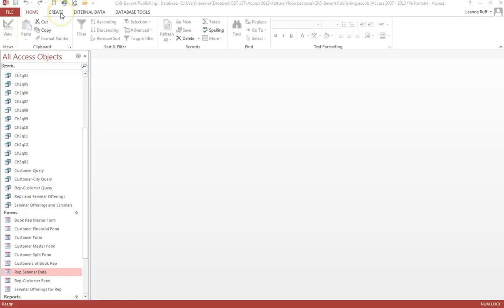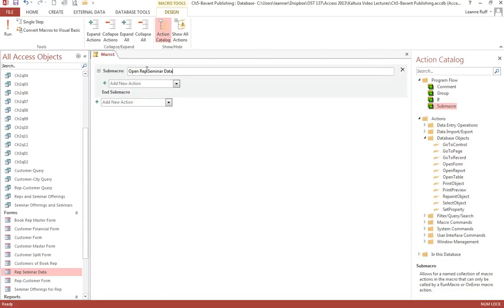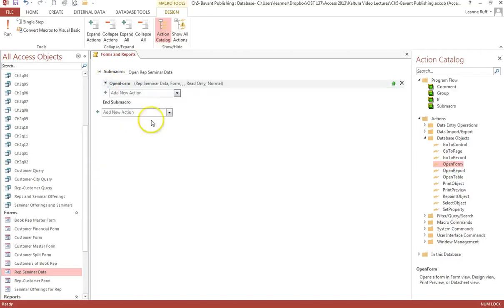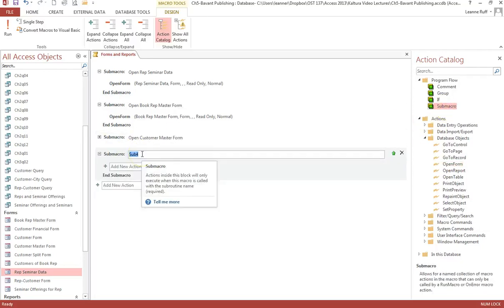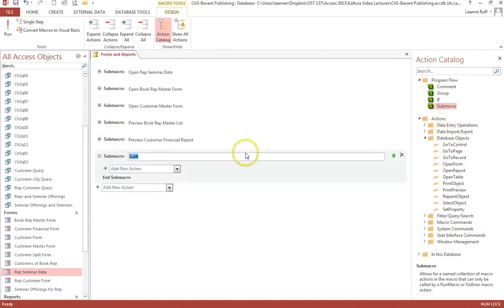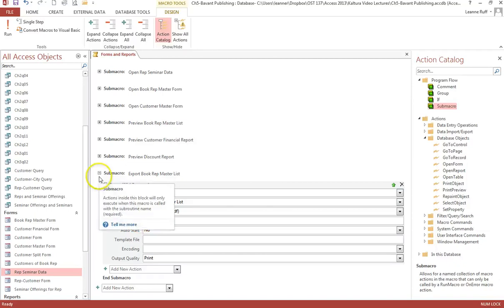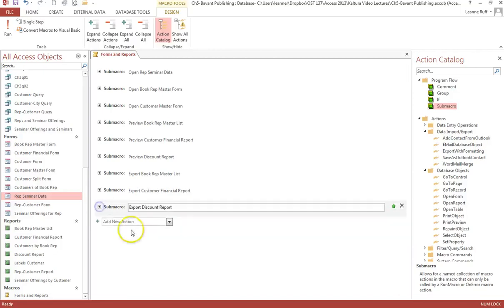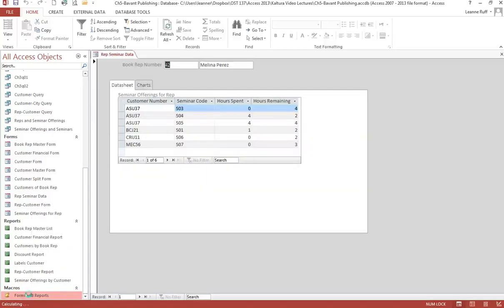Ruff OST 137 Chapter 8 Creating Macros and Submacros HD 1080 WEB H264 4000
Ruff OST 137   Chapter 8 Creating Macros and Submacros